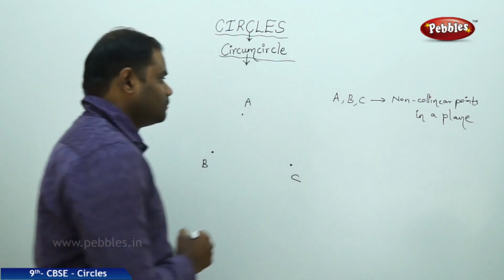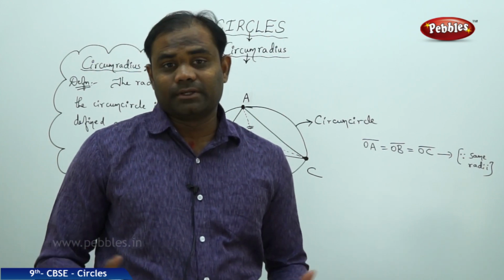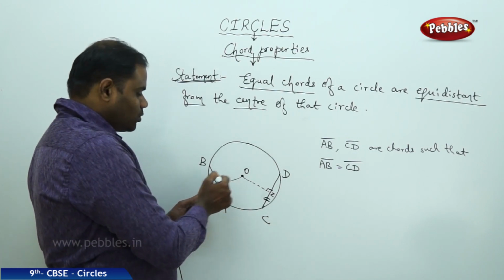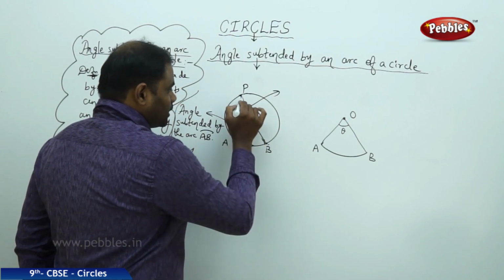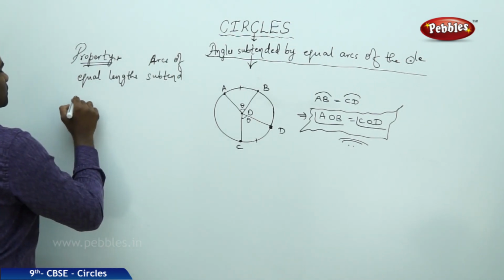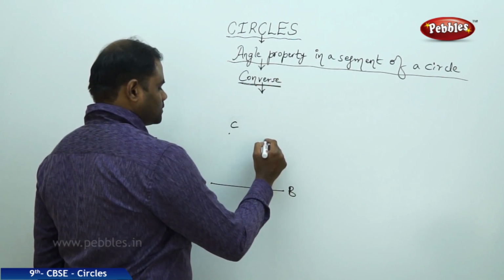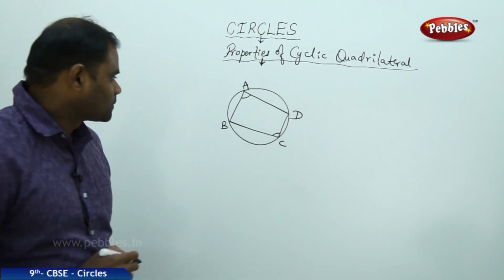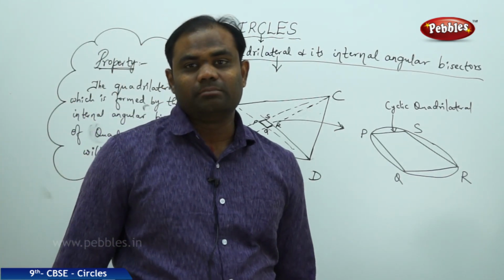9th Std Maths | CIRCLES | 9th CBSE Syllabus | Mathematics | Part-4